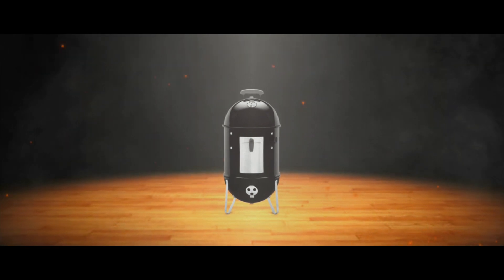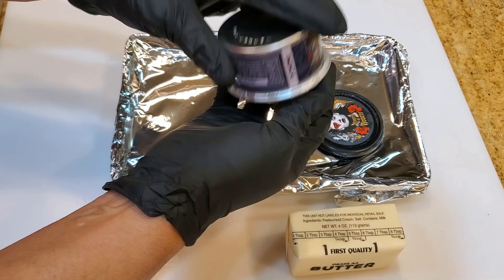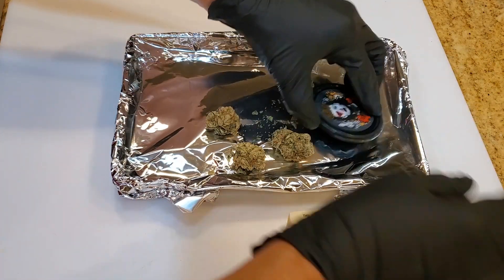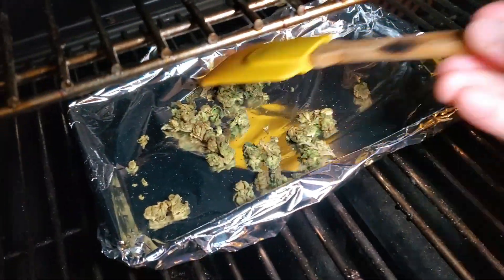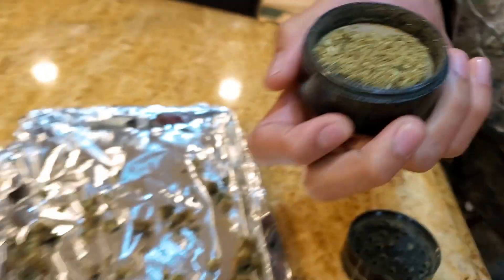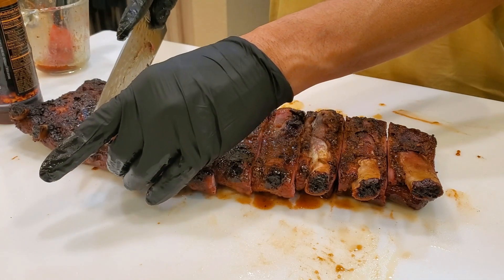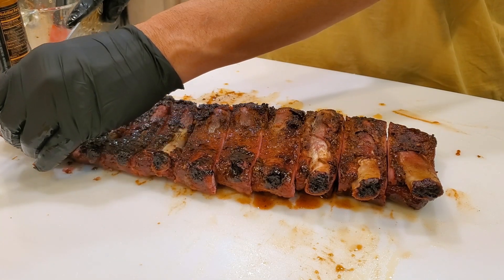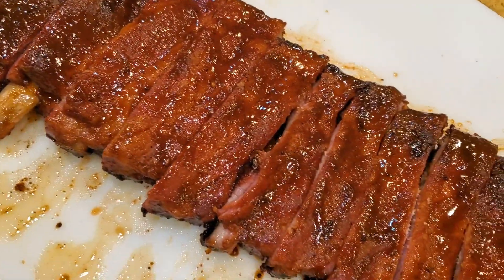TRAILER | Compassionate Ribs | PATREON | BBQ Champion Harry Soo SlapYoDaddyBBQ.com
Trailer for Harry’s Patreon.com/HarrySoo exclusive content to help Joe who wants to make cannabis ribs to help manage his chemotherapy treatment.

Venmo - @Harry-Soo

– NEW HERE? –